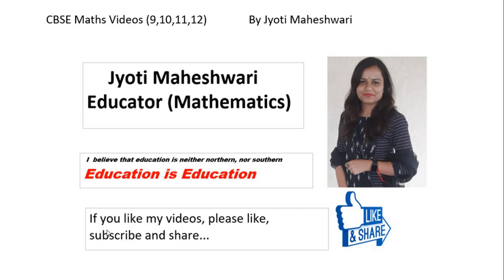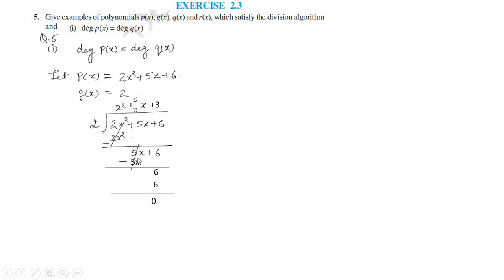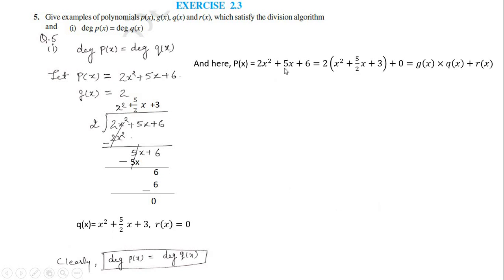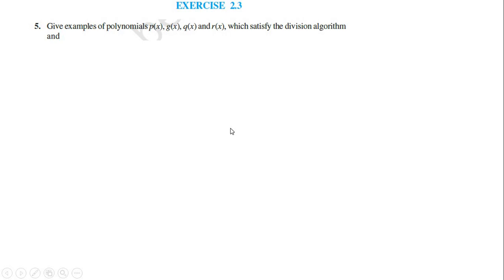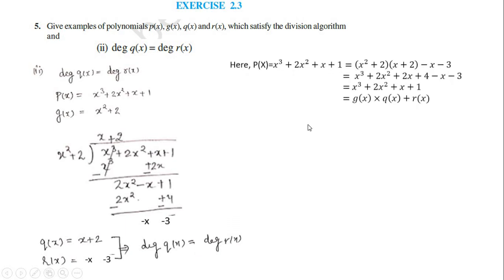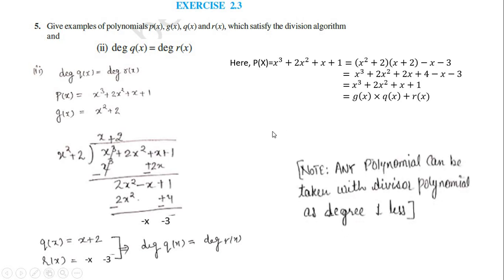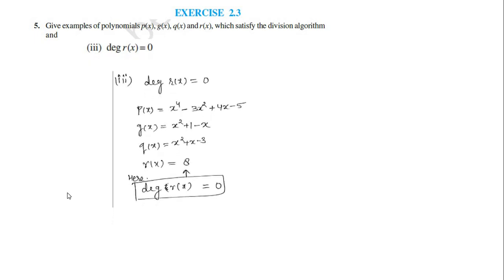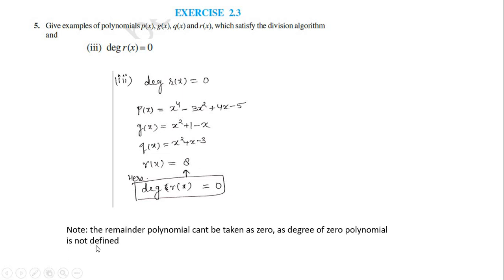CBSE Maths Grade 10 Chapter 2 Polynomials Ncert Ex - 2.3 Q 5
Grade 10 Polynomials, Examples of polynomials with divsion algorithm